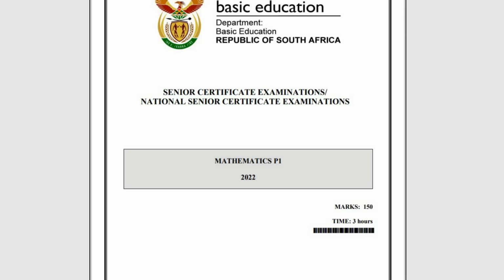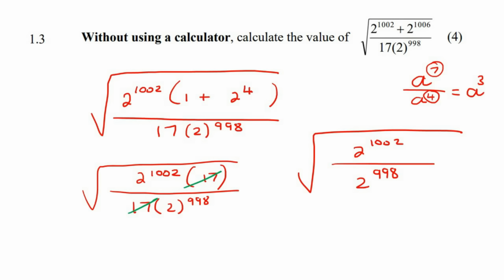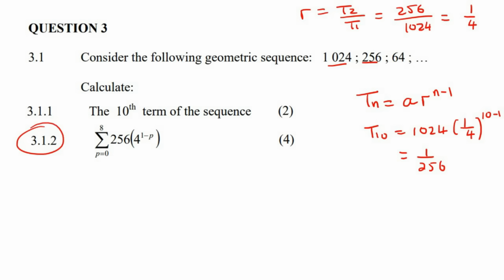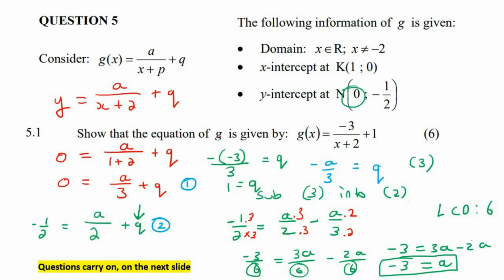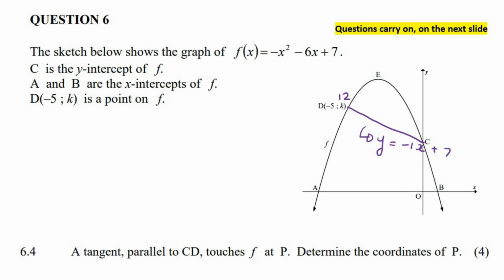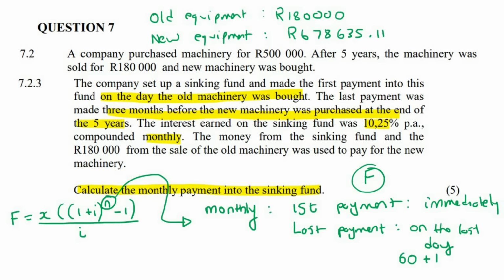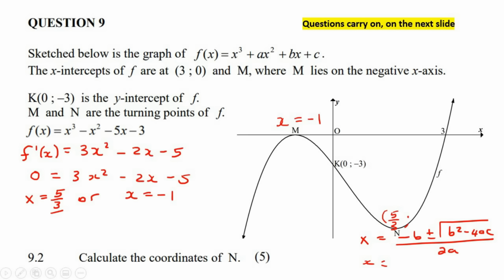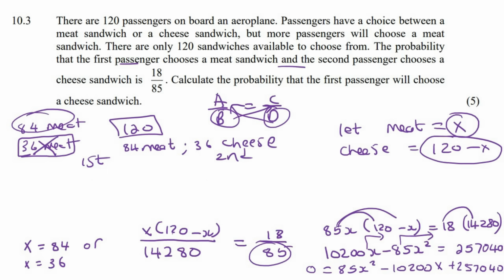June Paper 1 Grade 12 Maths